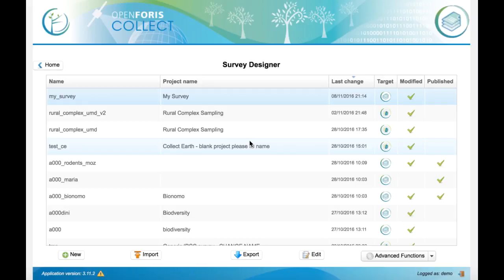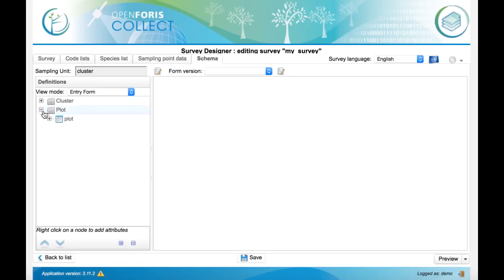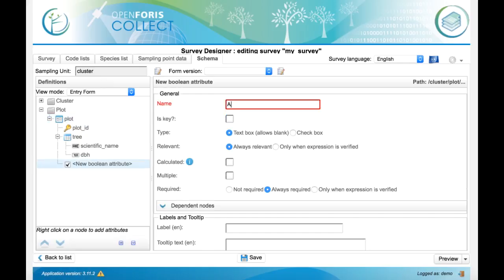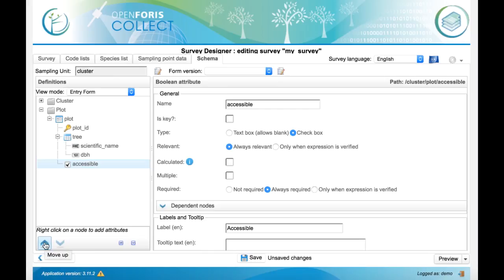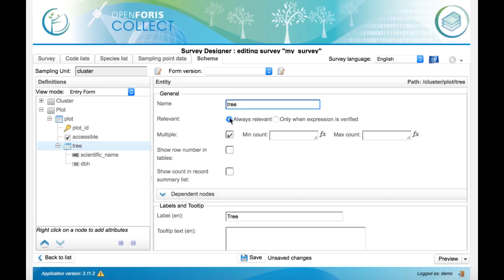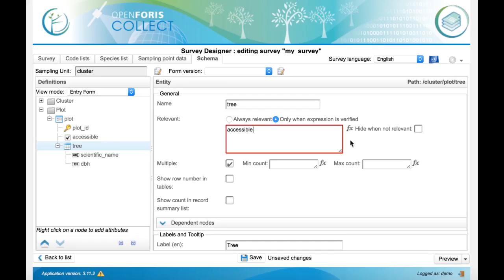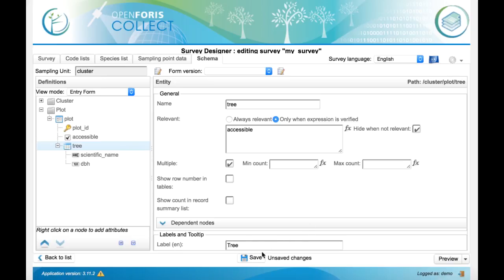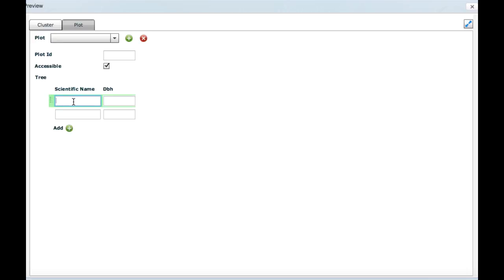Open Foris Collect tutorial - Relevance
How to make a field appear or disappear according to a condition